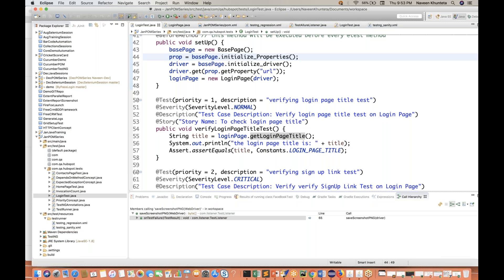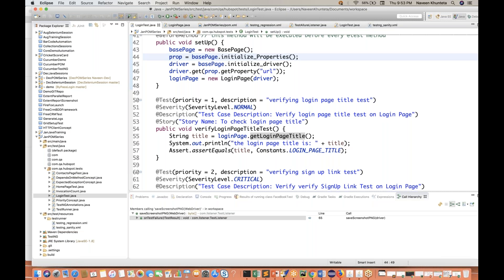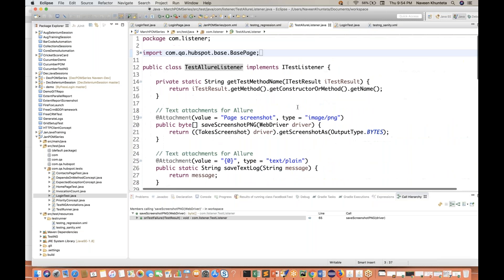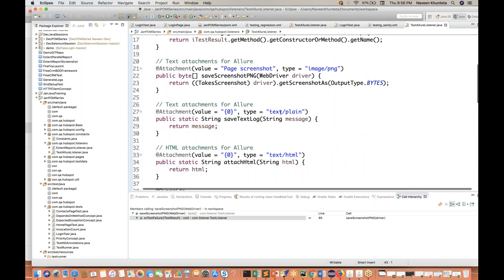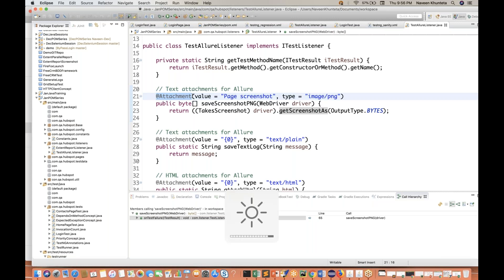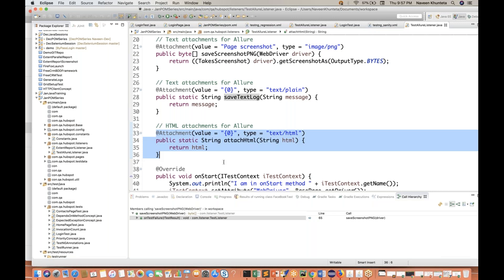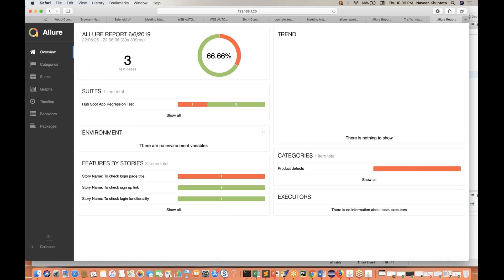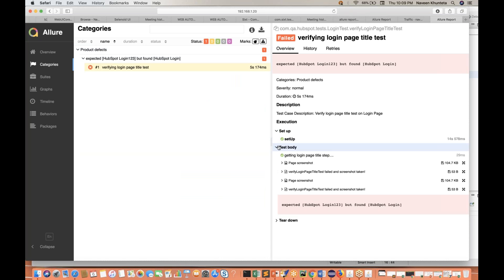How to add screenshot in Allure Report for Failure Test Cases - Allure Repot Part 2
In this video, we will learn about how to add a screenshot for a failure test case in Allure HTML Report.

You will learn :
1. How to use allure testng listener
2. How to add screenshot method in OnTestFailure Method
3. What is @Attachment annotation
4. And finally generate the reports with failure test cases with screenshot

感谢您观看
شكرا للمشاهدة